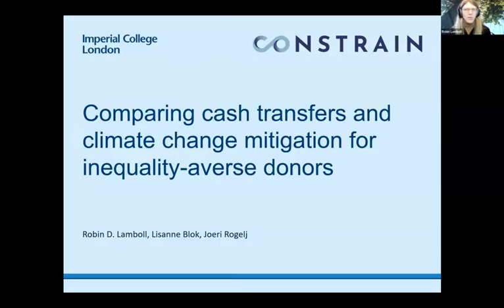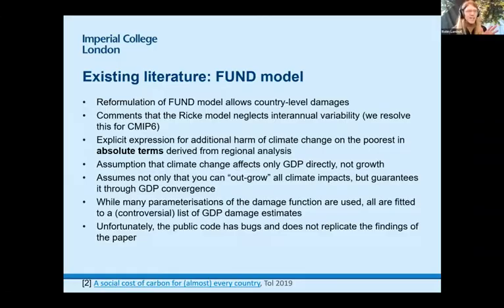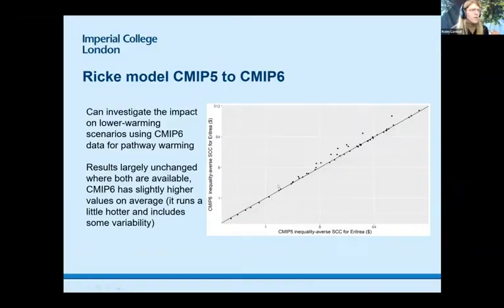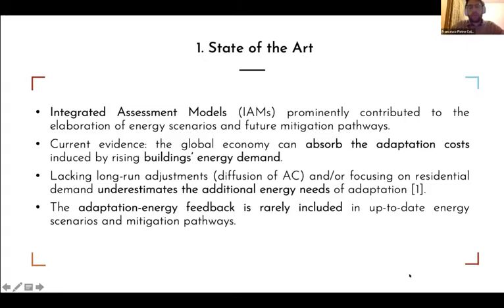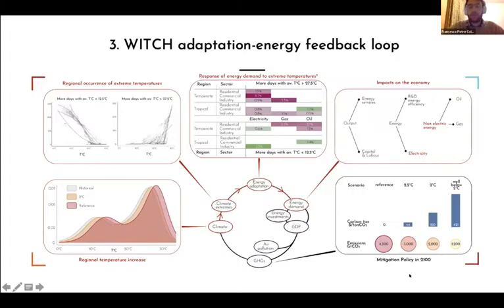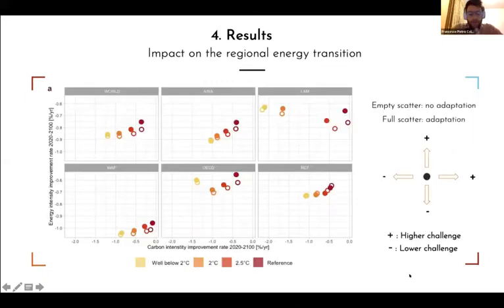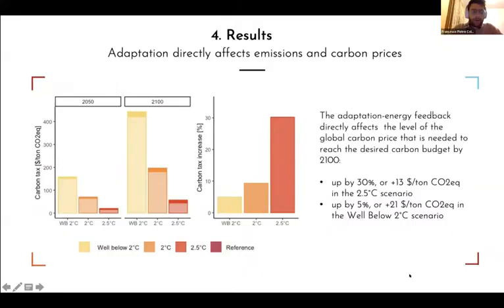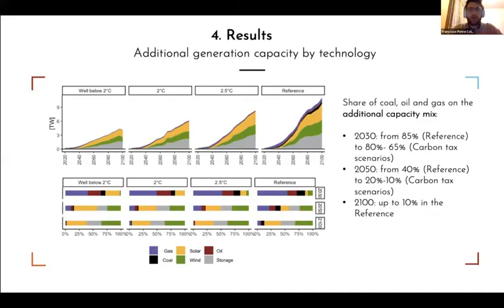DAY 3: PARALLEL SESSION ECONOMICS 2 - Chair: Shinichiro FUJIMORI (Kyoto University)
Comparing cash transfers and climate change mitigation for inequality-averse donors [Paper ID 101]
Robin LAMBOLL (Imperial College)

Energy needs for adaptation significantly impact mitigation pathways [Paper ID 32]
Francesco Pietro COLELLI (Department of Economics, Ca' Foscari University of Venice; Centro Euro-Mediterraneo sui Cambiamenti Climatici – CMCC)

Discussion